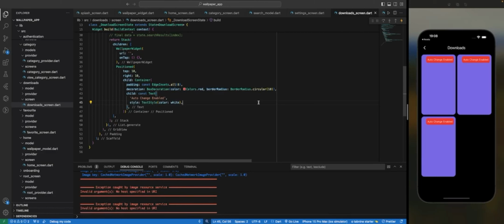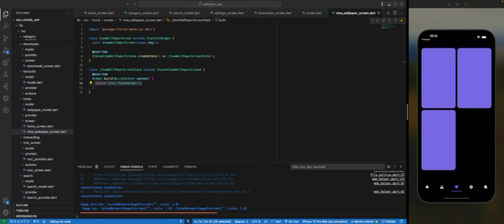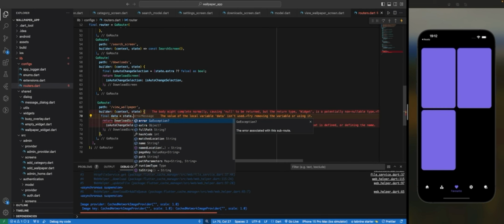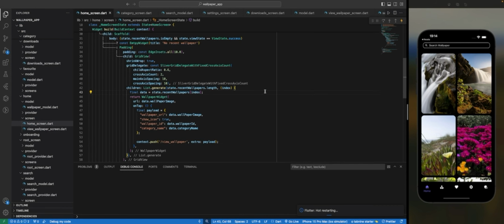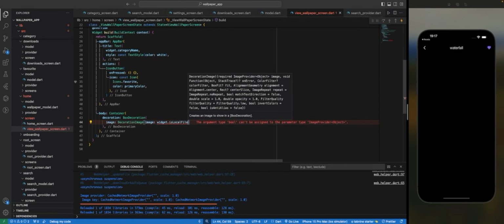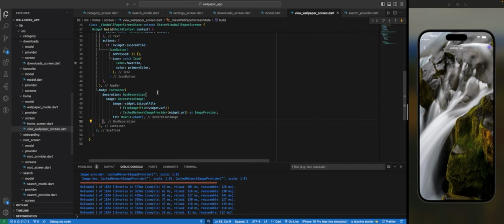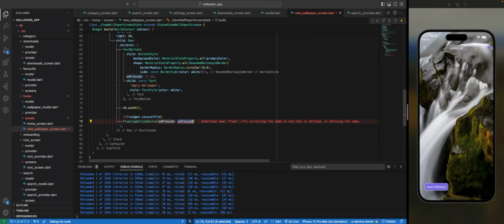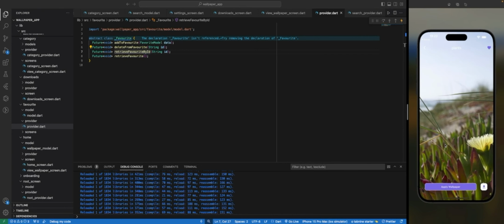Wallpaper App Masterclass - View Full Screen wallpaper 16